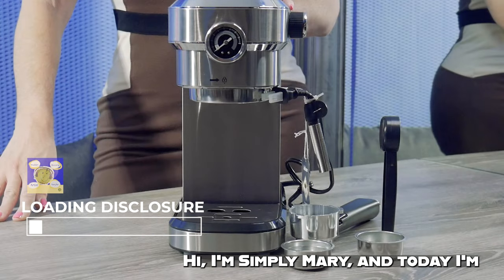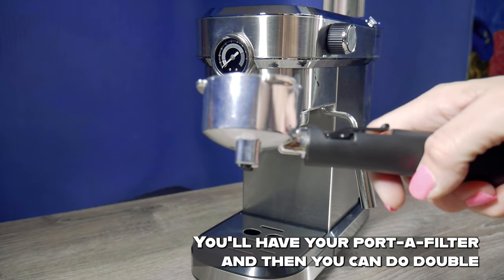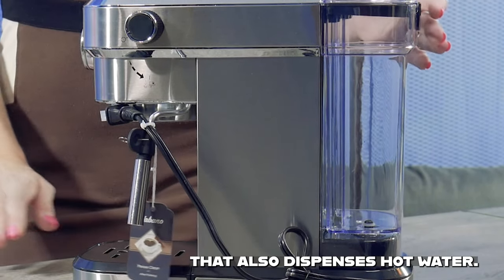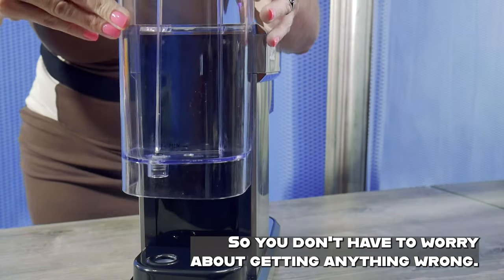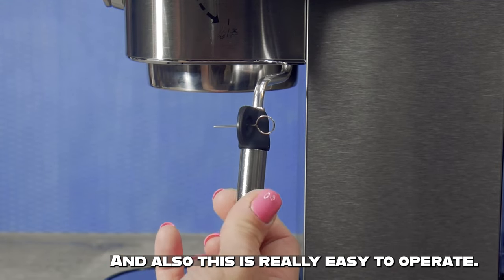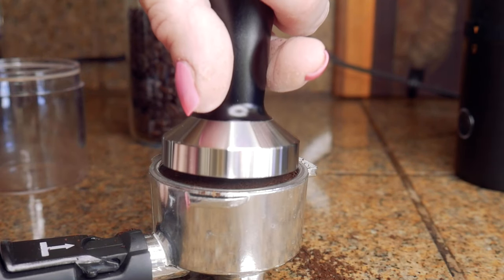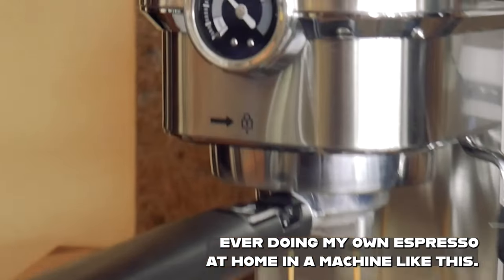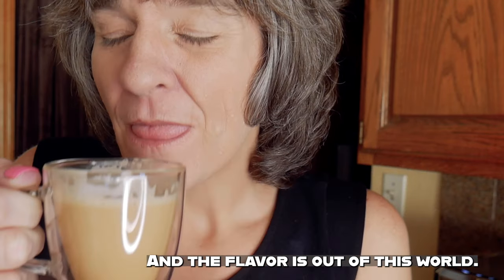Yabano Esspresso Machine Product Review and Test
This Yabano Esspresso machine was sent to me for free in exchange of my honest review and opinion. I absolutely love how easy this machine is to operate. I don't usually try to brew esspresso at home so this was my first time. I was so surprised at how delicious it was!

If you think that you can't make delicious esspresso at home, think again!

If this machine is something you would like to know more about you can view this directly on Amazon with this link:

Or visit my storefront below to see this and many more products I have been asked to review that are for sale on Amazon.